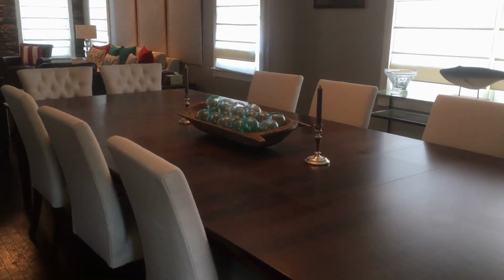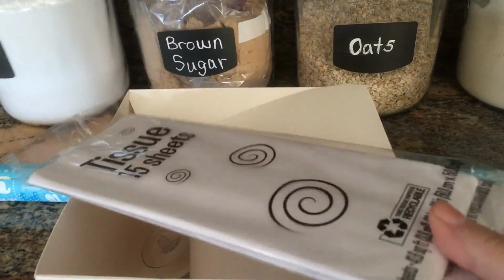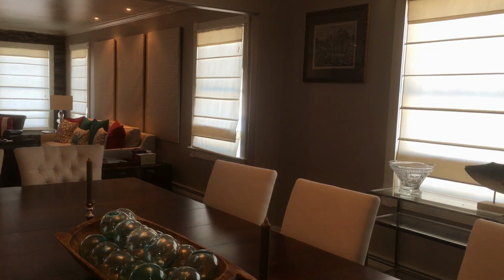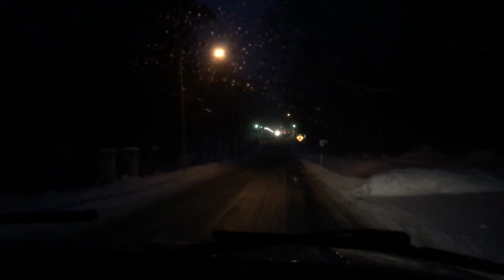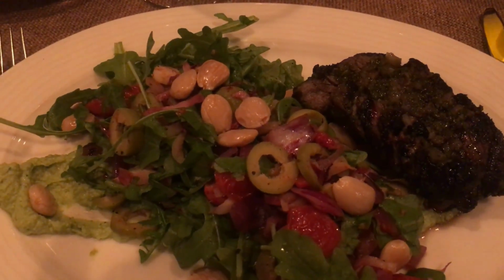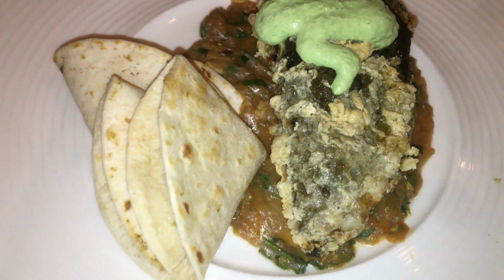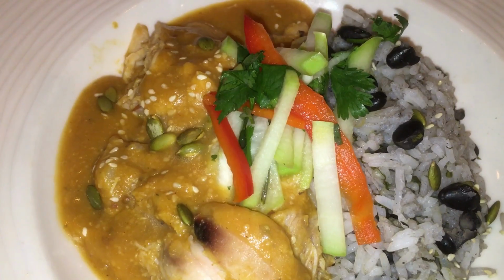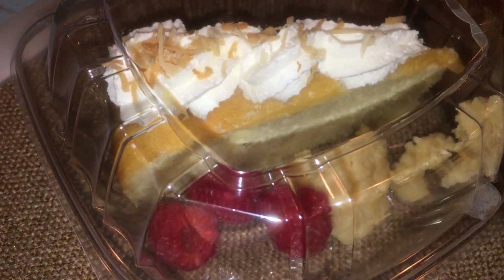Vlog Jan 30 | Date Night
King's Hawaiian Ham and Cheese Sliders